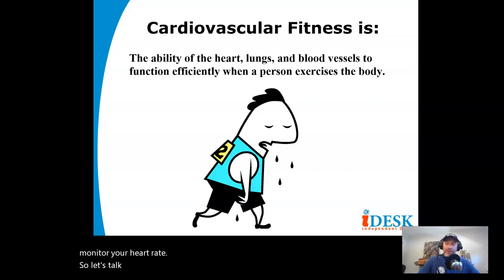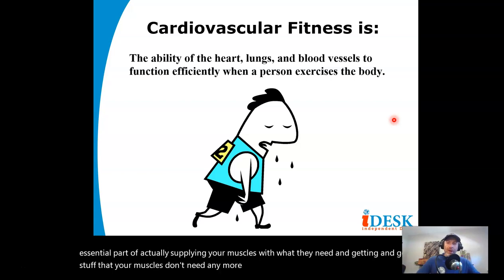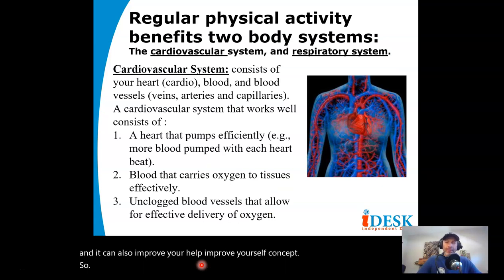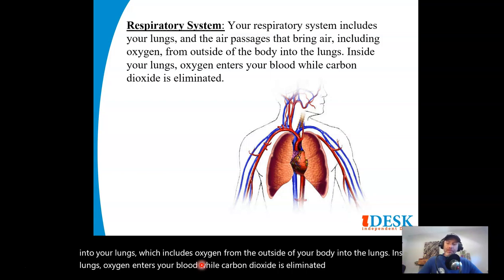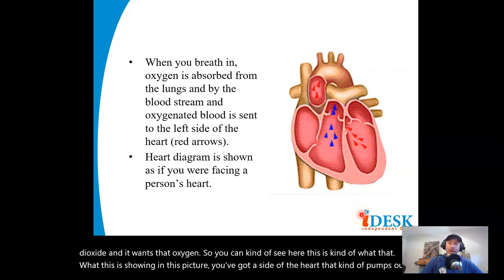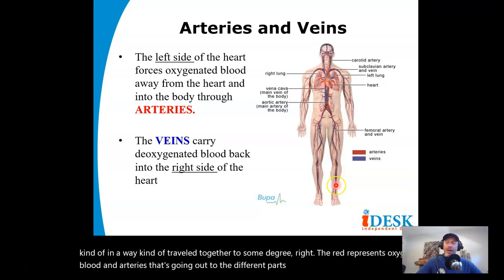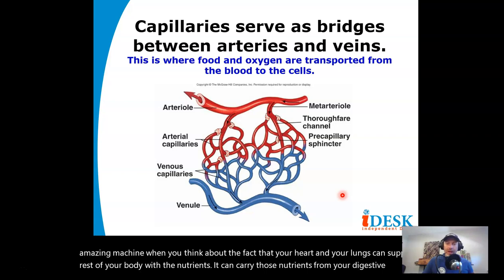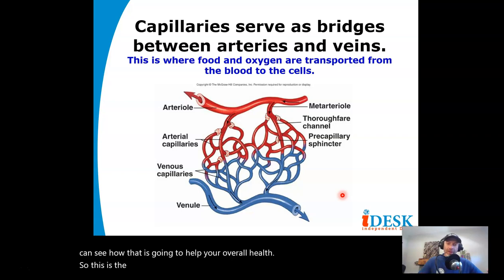FFL Cardiovascular Fitness PART 1